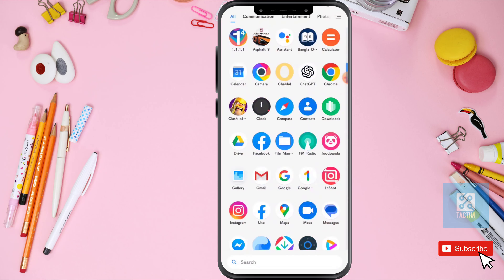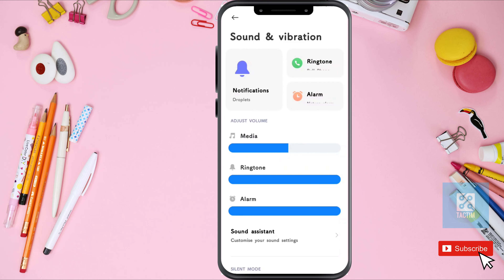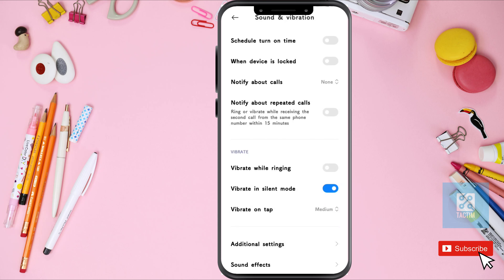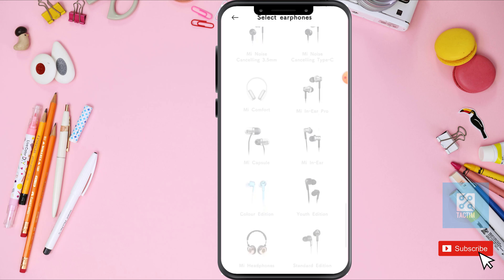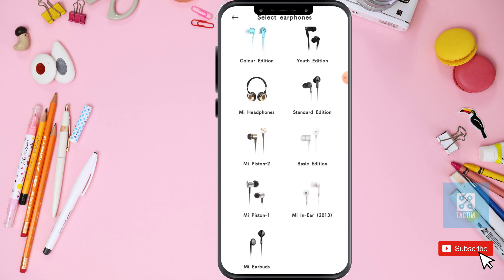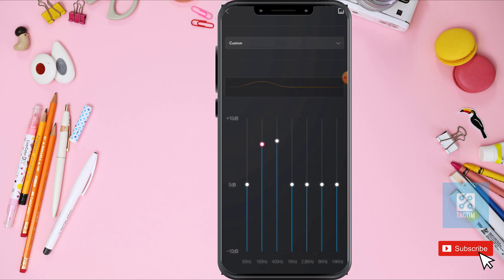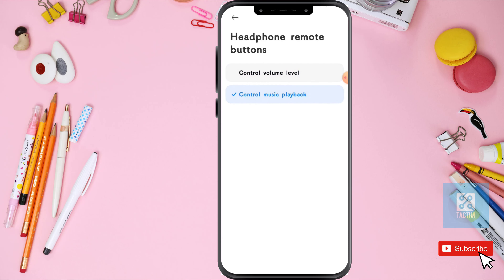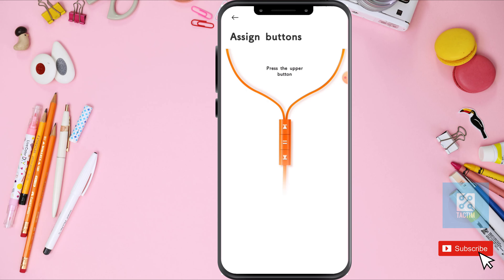Unlock Hidden Features: Mobile Headphone Secret Tricks 2025! [New Method]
Discover the untapped potential of your mobile headphones with our latest video showcasing secret tricks for 2024! From enhancing audio quality to accessing hidden shortcuts, learn how to maximize your headphone's capabilities like never before. Watch now and elevate your mobile experience to the next level!

Mobile headphone tricks, headphone hacks, 2024 method, audio enhancement, mobile accessories